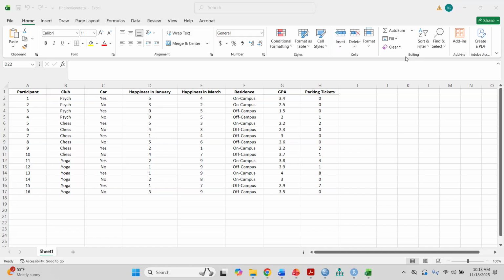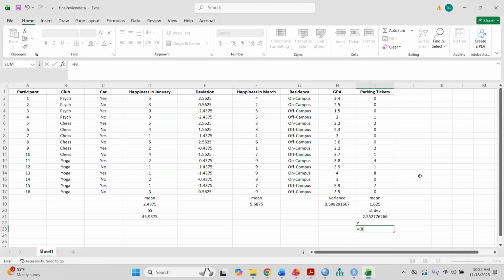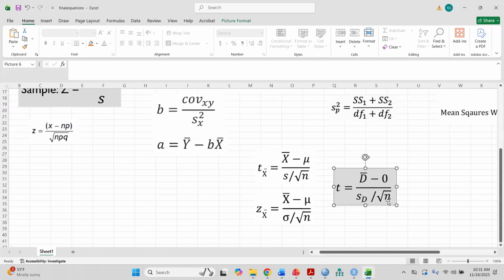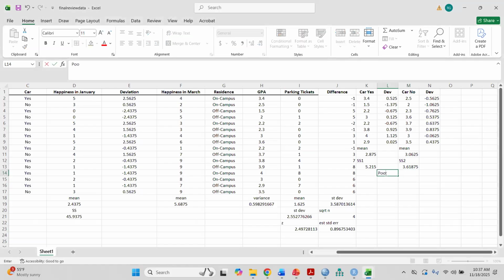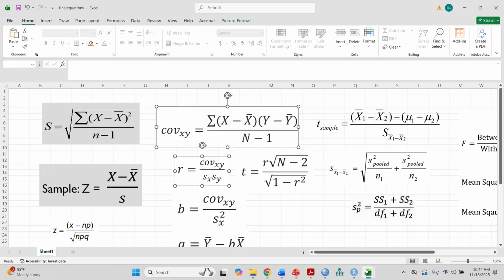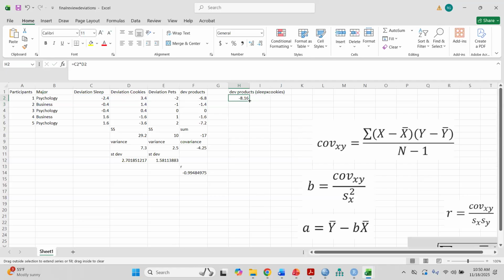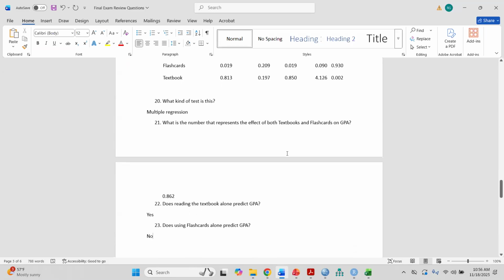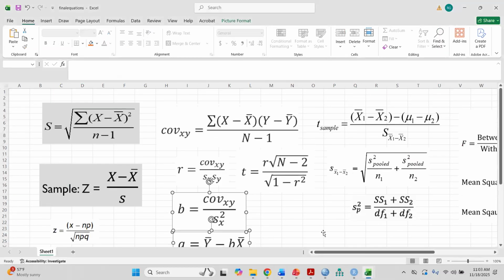Final Exam Review